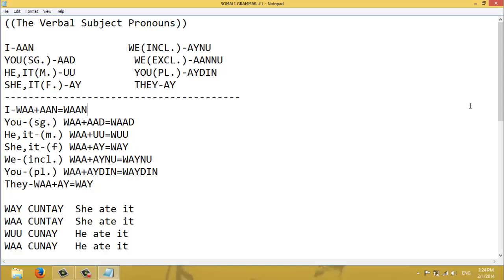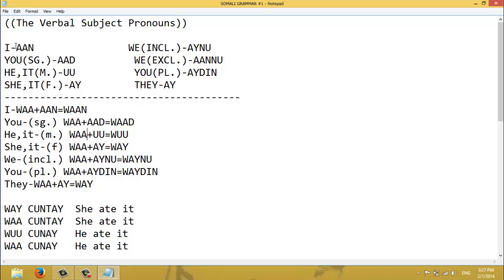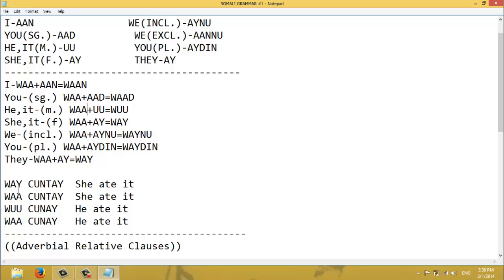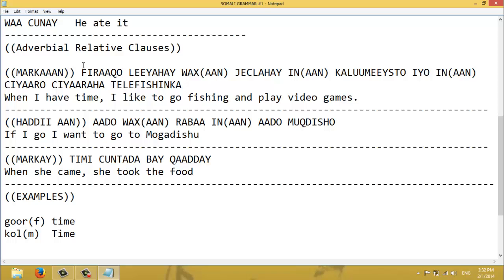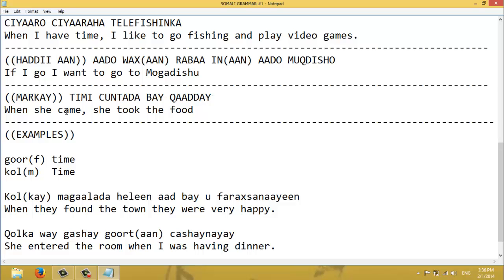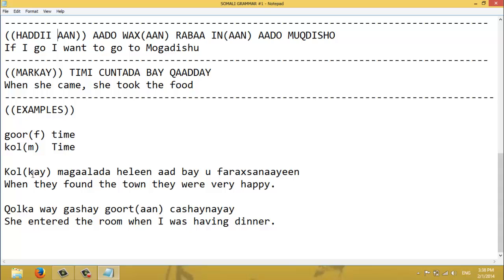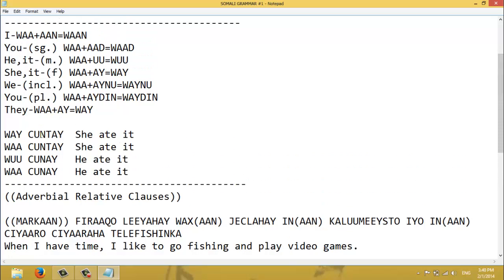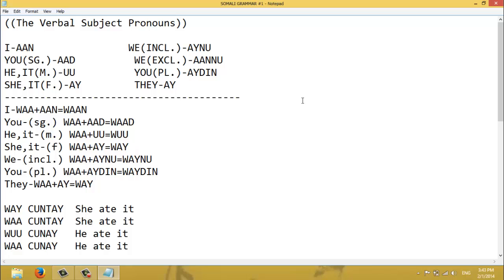Learning Somali Grammar in Context ((1))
Colloquial Somali-Chapter 1 grammar section
Aderbian Relative Clauses & Subject Pronouns